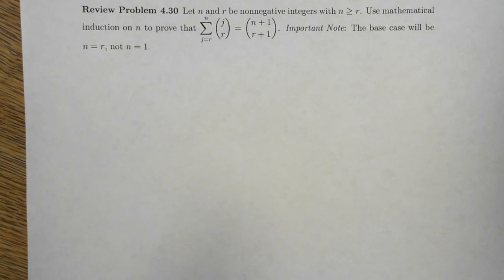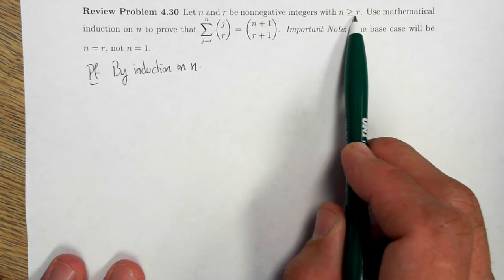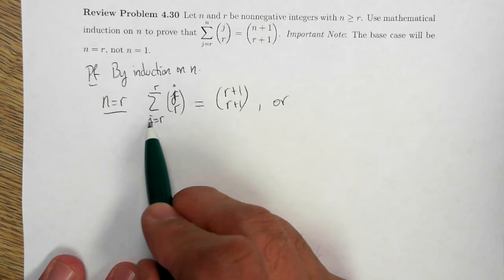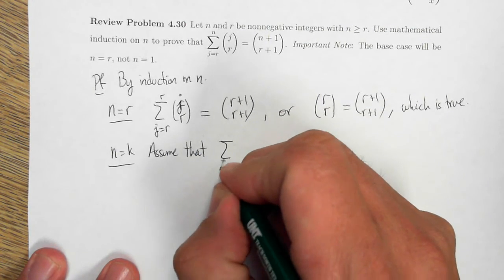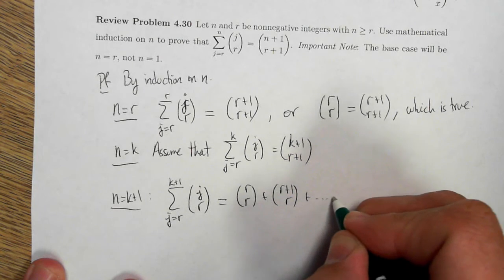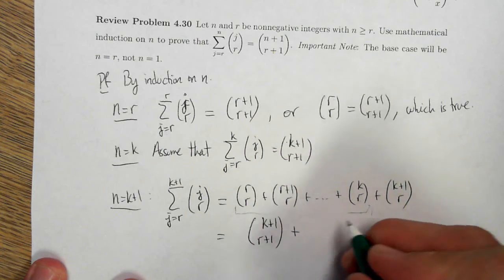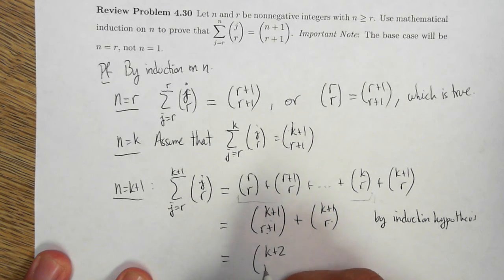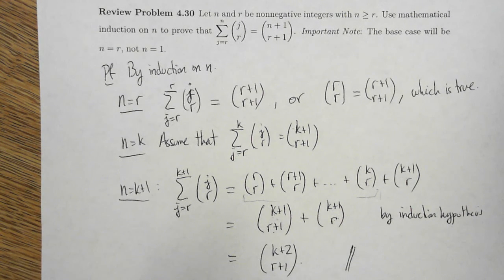Math 2000 Review 4.30